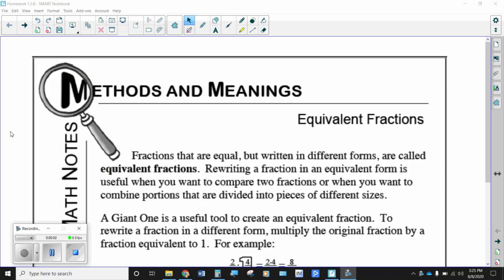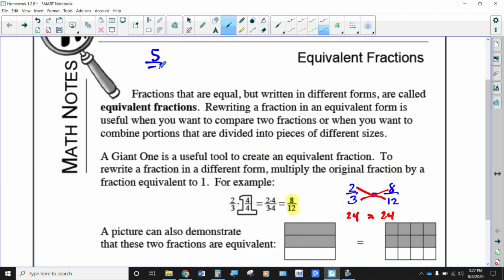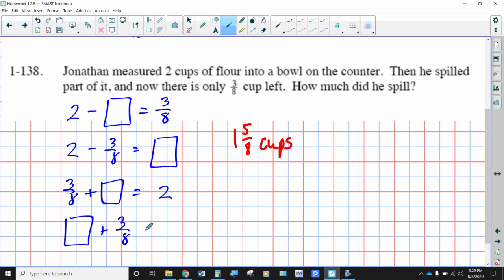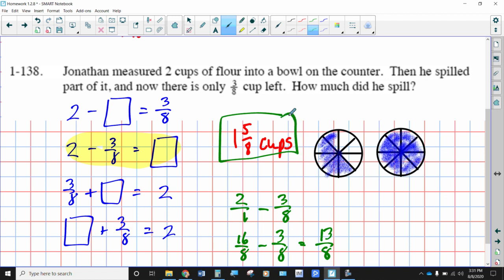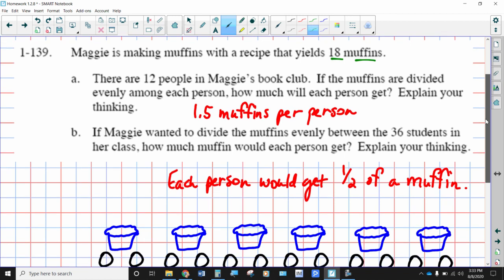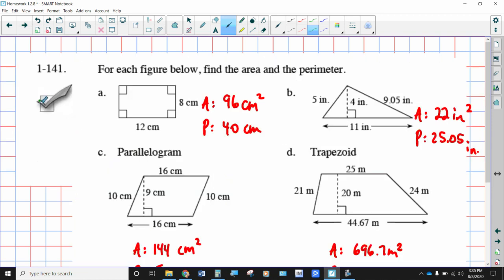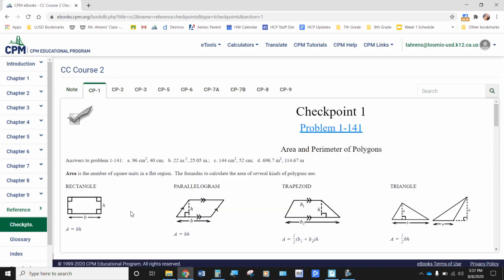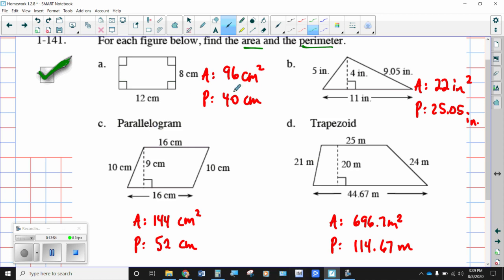7th Grade Homework Ch1 2.8